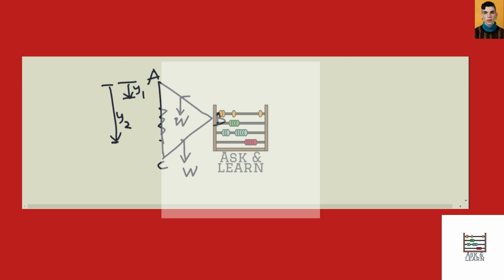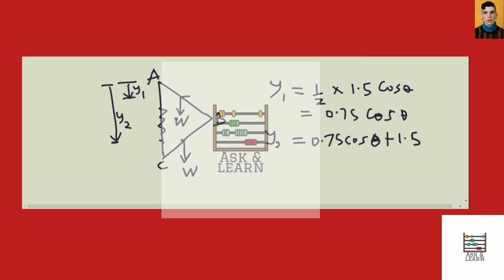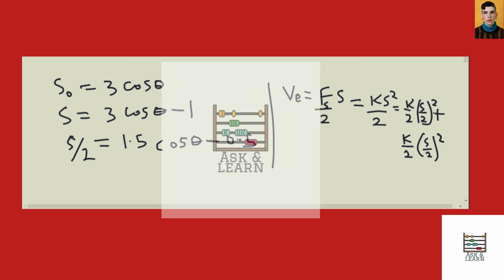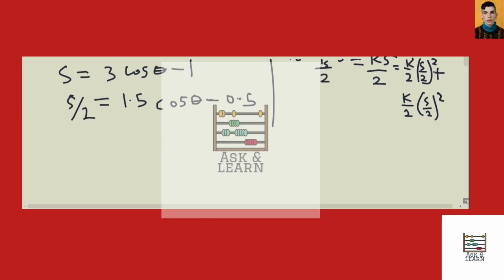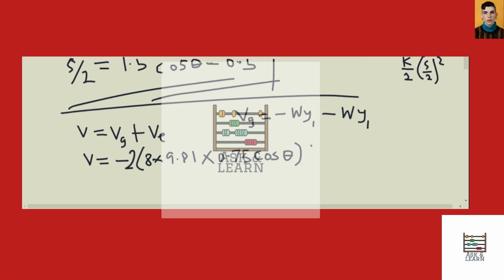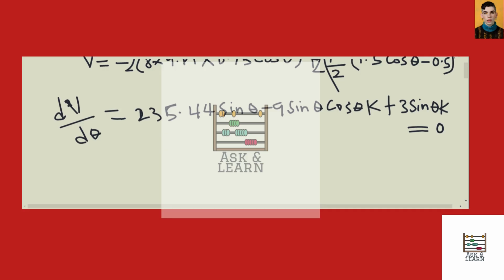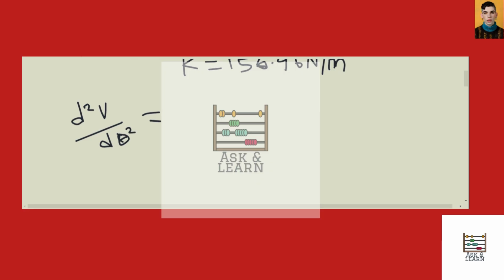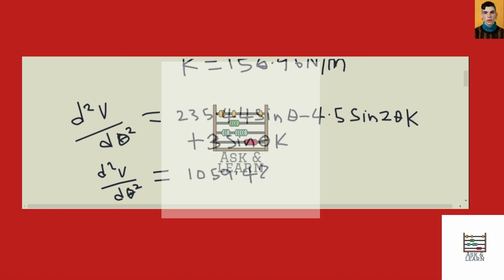Two bars are attached to a single spring of constant that is unstretched when the bars are vertical.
Two bars are attached to a single spring of constant that is unstretched when the bars are vertical. Determine the range of values of for which the equilibrium of the system is stable in the position shown.